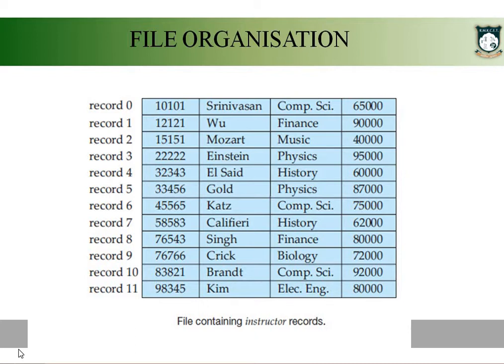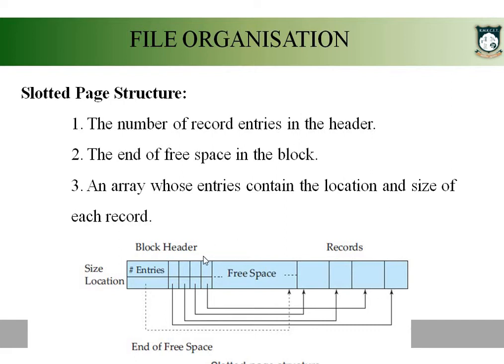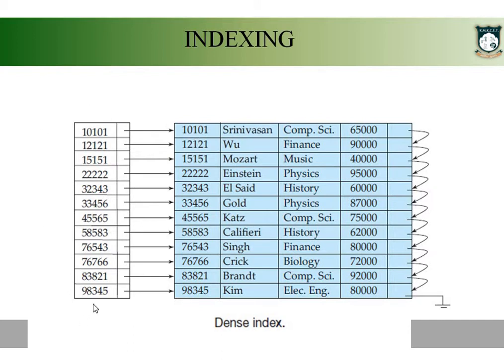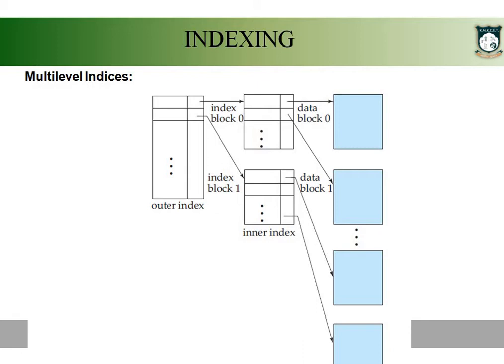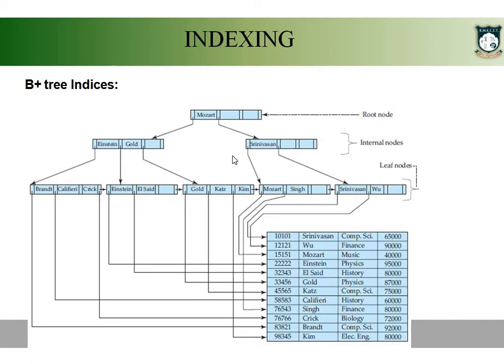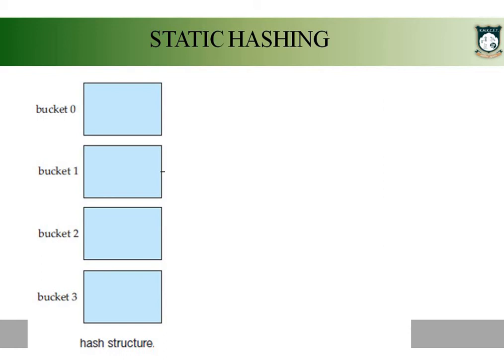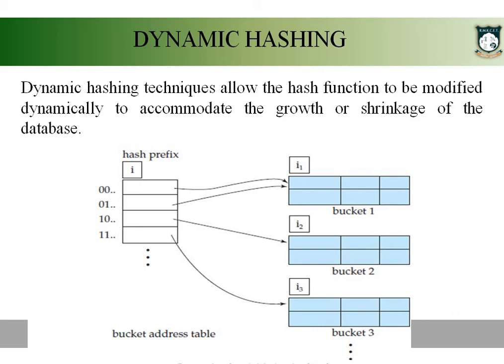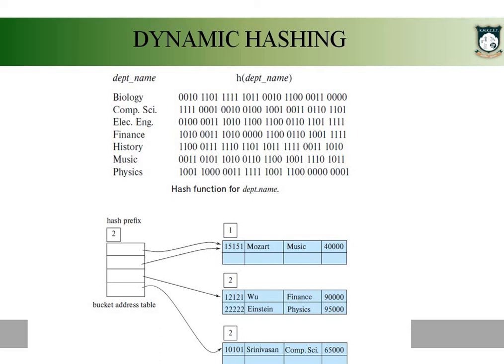Indexing & Hashing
Session by Mr.P.N.SENTHIL PRAKASH, AP/CSE - RMKCET